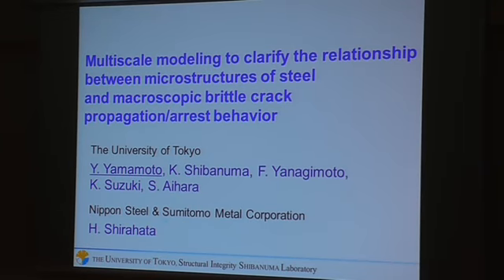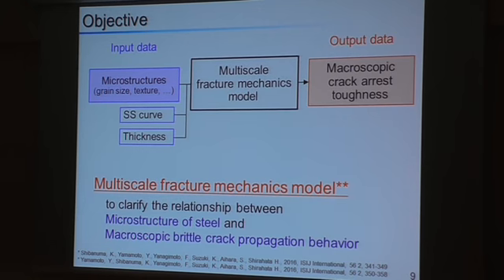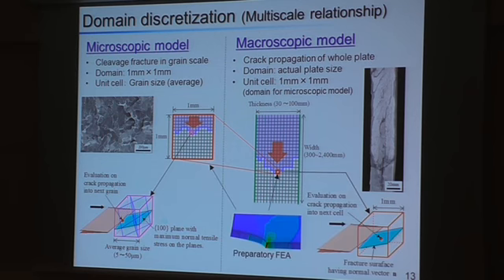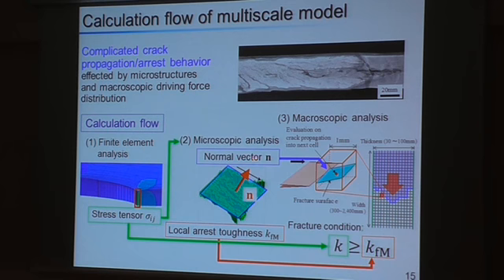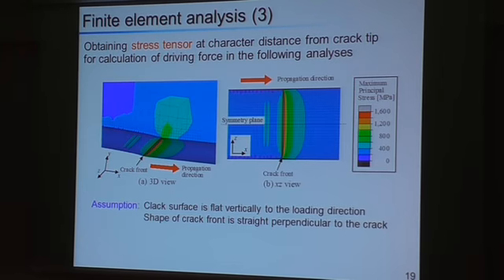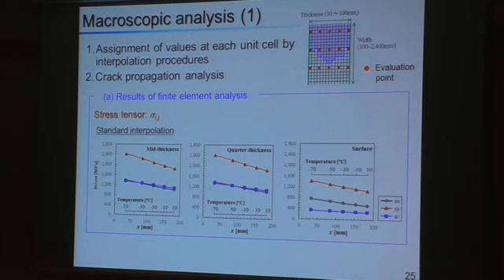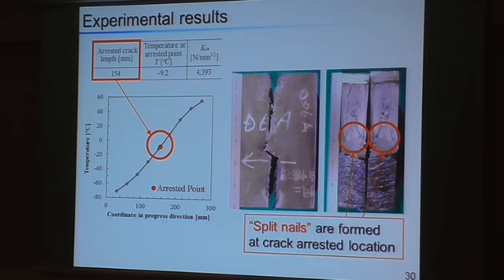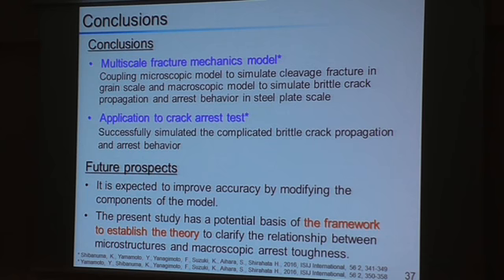Multiscale modeling to clarify the relationship between microstructures of steel and macroscopic bri